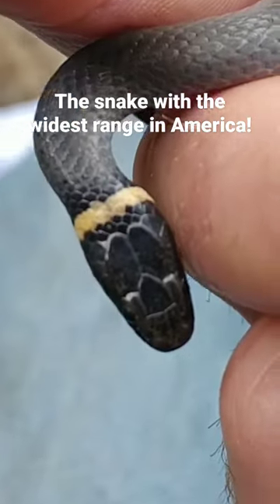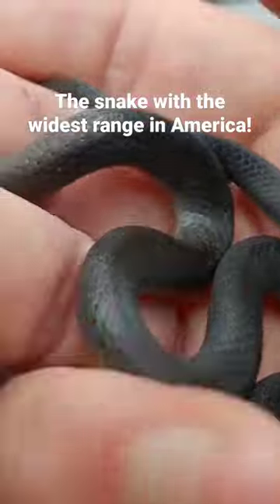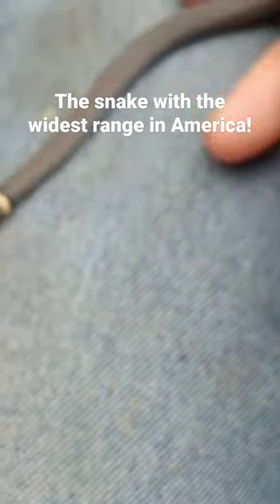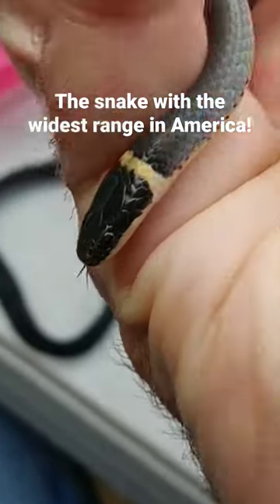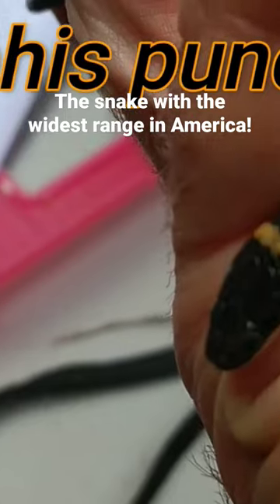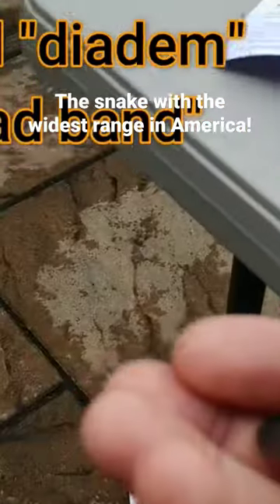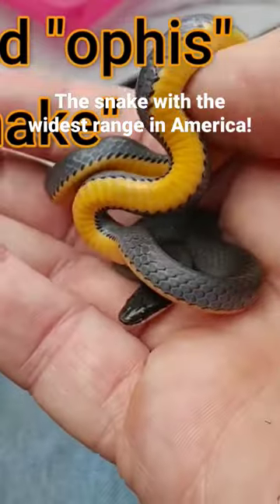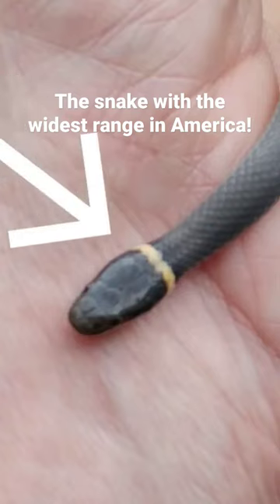See full video to learn everything you need to know about Rink Neck Snakes!